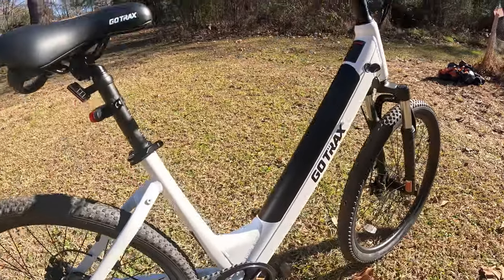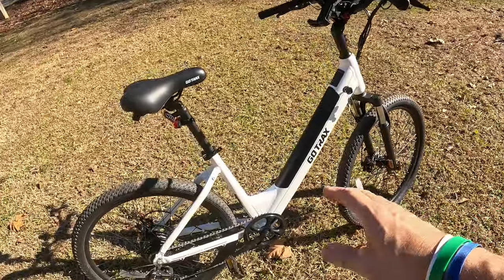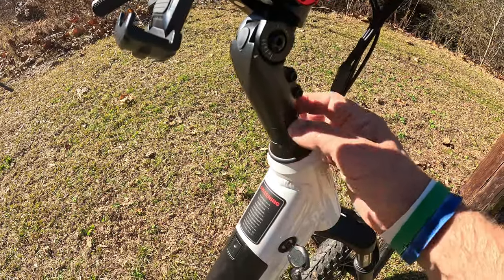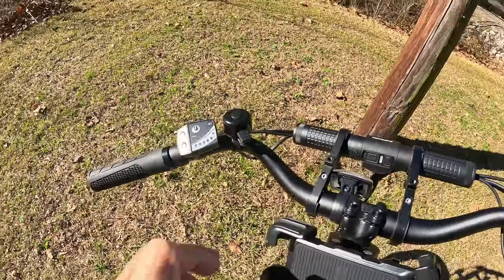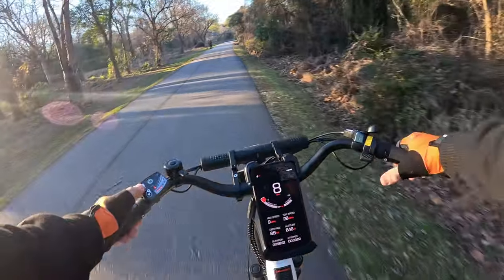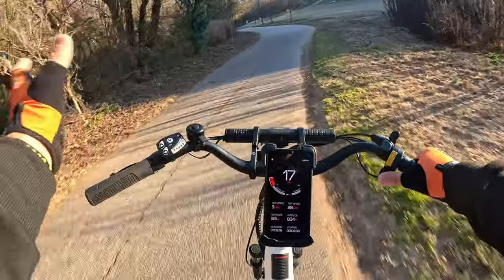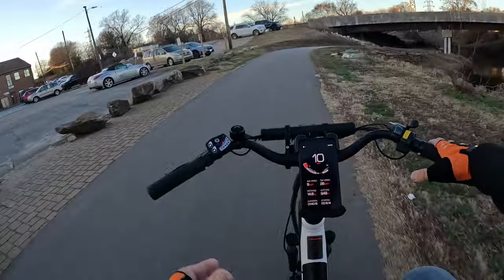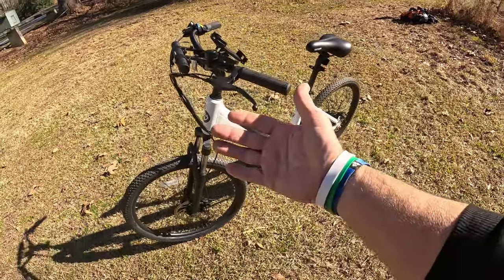Best Amazon E-Bike Gotrax Dolphin - Review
👇👇 *Click Links Below for Gear in Video* 👇👇
*Gotrax Dolphin E-Bike*
*Redcomet Light KIT*
*VicSeed Phone Mount*
*5TEN Bike Shoes*
*Xnito E-Bike Helmet*
*Bike Gloves*

Gotrax 26" Electric Bike, Max Range 30Miles(Pedal-assist1) & 15.5/20Mph Power by 250/350W, 3 Riding Modes & Adjustable Seat, 7-Speed & Front Shock Absorber, Commuter Electric Bicycle for Adults
🚲【Powerful Riding Performance】Gotrax Dolphin electric bike is powered by 350W brushless motor with max speed of 20MPH. Equipped with 26" tires and a 280.8Wh removable battery, it can travel 15.5miles on pure electric mode with just 5.5 hours of charging. If in Pedal-Assist mode, it can travel up to more than 30miles. Plus, carry an extra battery for embraced cross-continental travel experiences.
🚲【Tailored Safety & Comfort】Gotrax Dolphin E-bike features a height-adjustable seat and angle-adjustable handlebar, allowing for personalized comfort on extended journeys. Enhanced by dual disc brakes and front shock absorbers, it delivers powerful stopping ability, ensuring both safety and comfort. The console and bell contribute to a confident and secure ride across a variety of road conditions.
🚲【Diverse Riding Experiences】Explore 3 riding modes for a fulfilling journey! Effortlessly cruise, exercise, or commute seamlessly – we have you covered. Select Pure Electric Mode, Pedal-Assist Mode, or ride like a normal bike, tailoring your mode to match the purpose of your journey. Plus, the Pedal-Assist Mode offers 5 speeds, expanding your riding options for a more personalized experience.
🚲【Sport Ride Like No Other】Gotrax Dolphin shimano 7-speed system is built to any terrain, ensuring utmost durability. Opting for a lower gear minimizes strain on your feet. Enter the boost mode by pressing and holding the button for 2-3s. With a 6 Km/h (3.7 mph) boost, effortlessly lessen riding fatigue, maximizing distance and usage time for a seamless experience on both daily commutes and journeys.
📩【Easy Assembly & After Sales Guarantee】The electric bike is easy to assemble, most of the work already done and clear instructions and tools provided. Plus, Gotrax comes with a 30-day unconditional returns policy, as well as a 365-day limited warranty that covers manufacturing defects. If you experience any problems, we will strive to provide you with 100% satisfactory after-sales service.

0:00 Intro
0:27 Walkthrough/Specs
6:13 Speed Test
9:48 Brake Test
10:27 Hill Test
11:15 Range Test
11:53 Final Thoughts